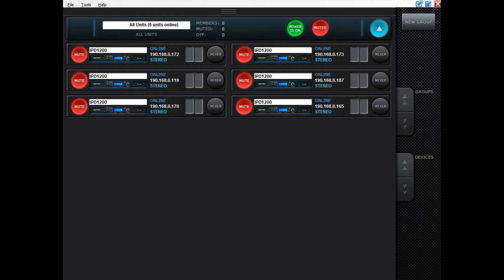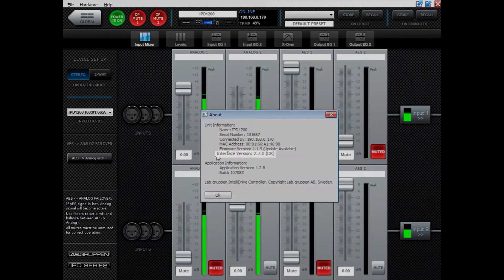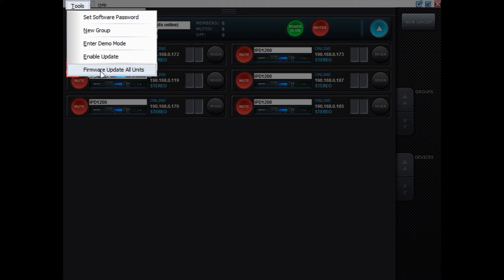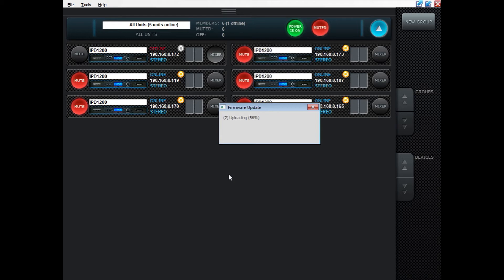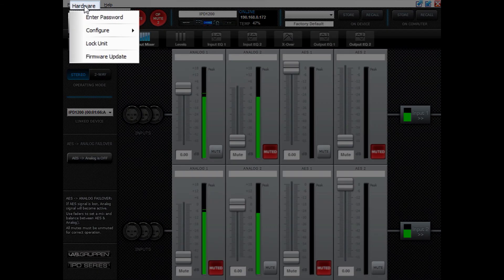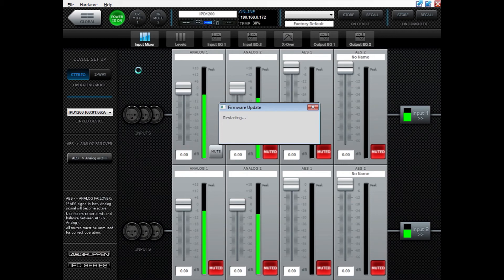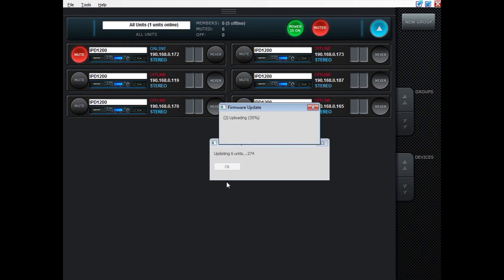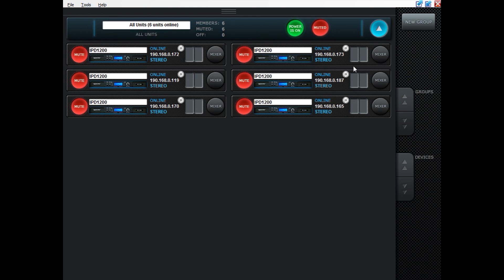IPD Coach - 2. IPD Firmware Update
A guide to discovering the firmware version of your IPD amplifier along with various techniques to update single, or multiple units.

At the heart of IPD Series of amplifiers from Lab.gruppen, is the intuitive GUI of the IntelliDrive Controller software, giving powerful user control over just about every aspect of DSP performance on each device on the network. Available on PC, Mac and iPad, and designed with touch-screen in mind, IntelliDrive Controller gives you the edge when it comes to system tuning.